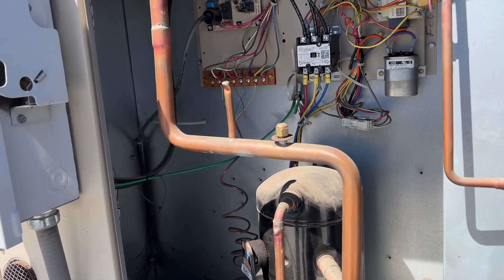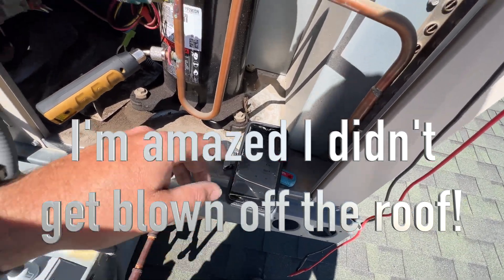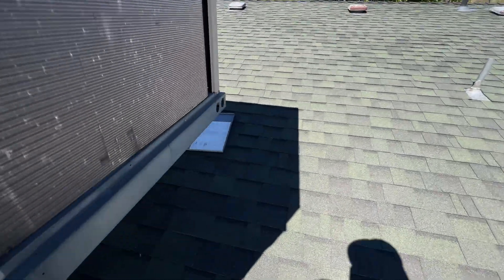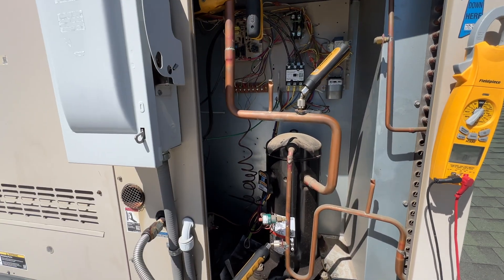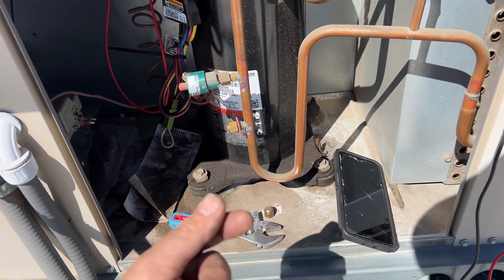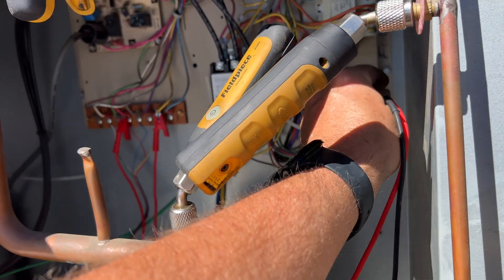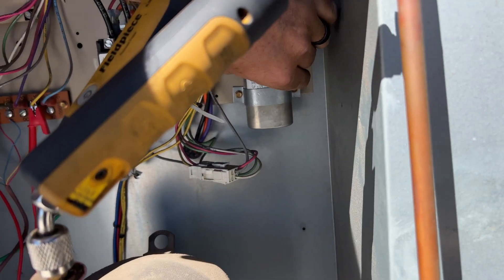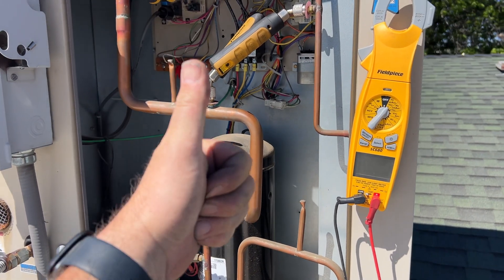Lennox Package Unit Randomly Trips on High Pressure EP186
I was on a PM when one of the tenants let me know one of their units wasn't cooling. I located the RTU and found the compressor was not running.  This Lennox unit had the infamous big green manual reset high pressure switch with the bright orange button on it.  I reset the unit and it kicked on with no reason to trip. Might be a faulty HP switch.  I also go over how to check the charge using the approach method.  Happy HVACing!